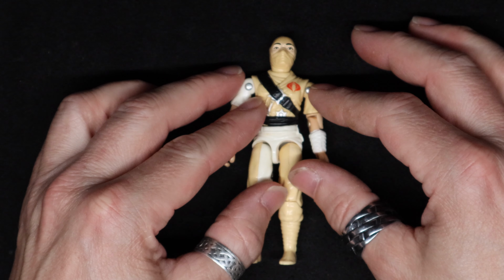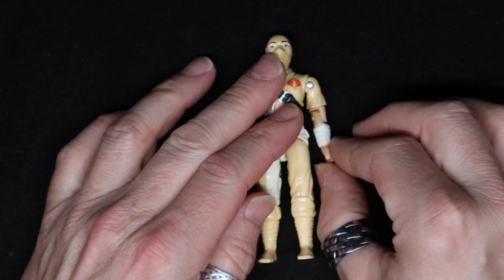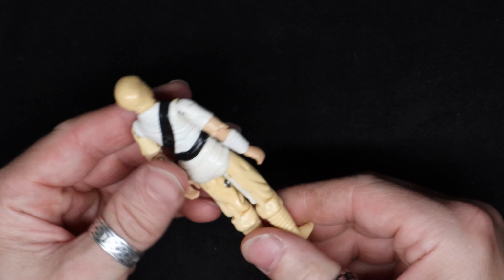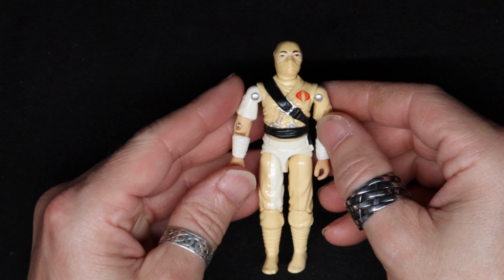Checking Out My Old Toys: G.I. Joe: Storm Shadow